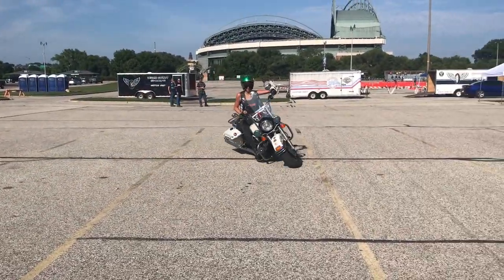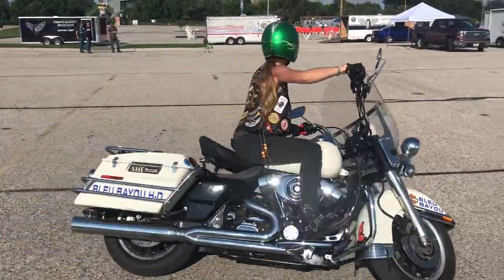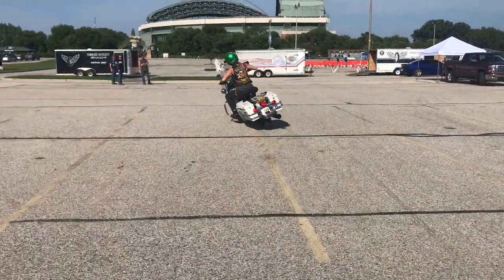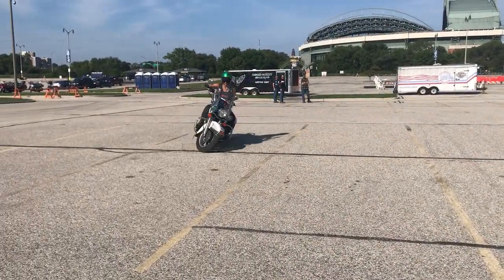How to perform tight turns on a big motorcycle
Kaitlin Riley of Blue Bayou Harley-Davidson shows how tight you can turn a big Harley-Davidson. Click on this link to get more tips from the experts on how to perform tight motorcycle manoeuvres